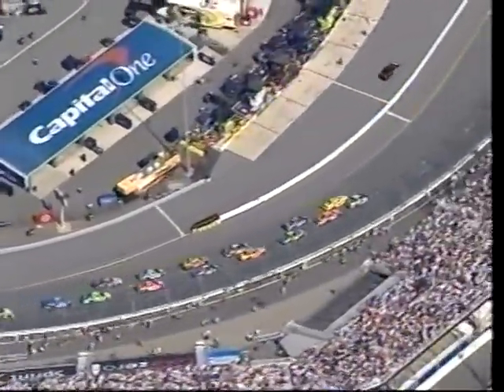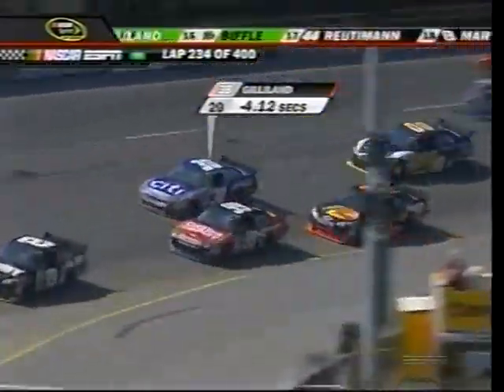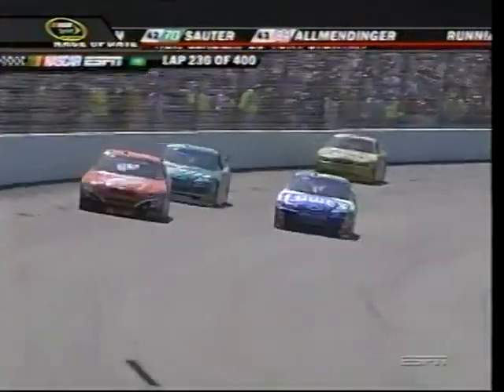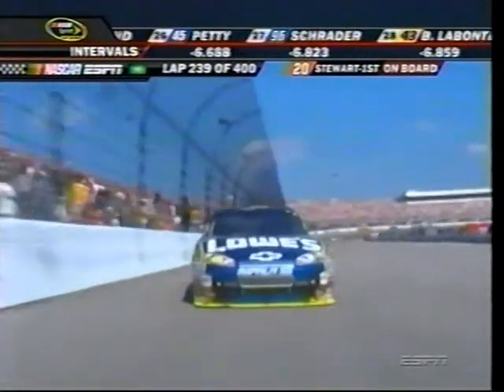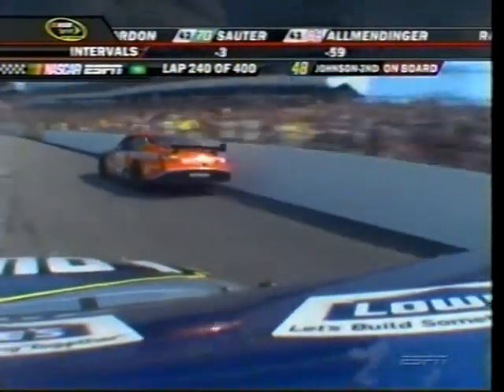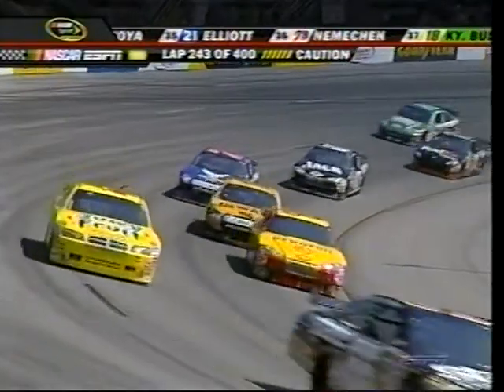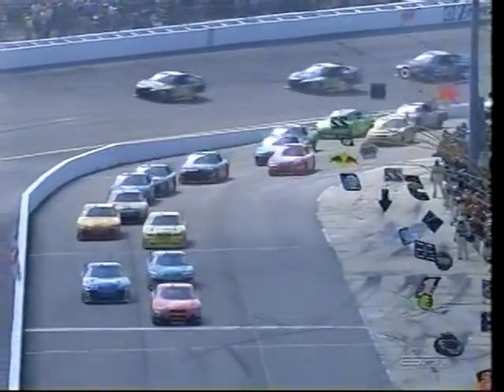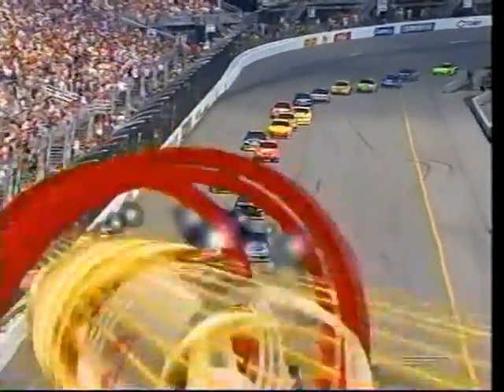2008 Chevy Rock & Roll 400 [15/26] (10th Caution)